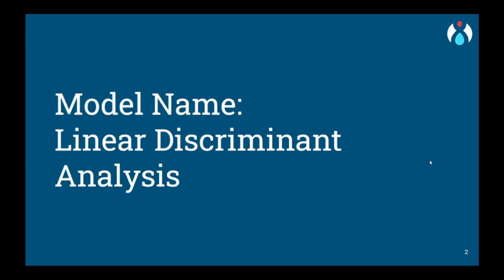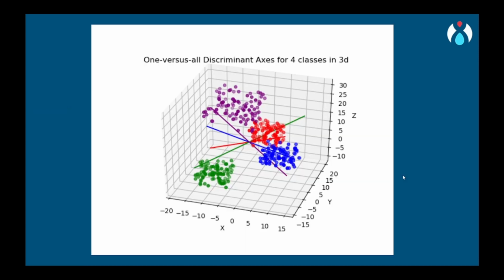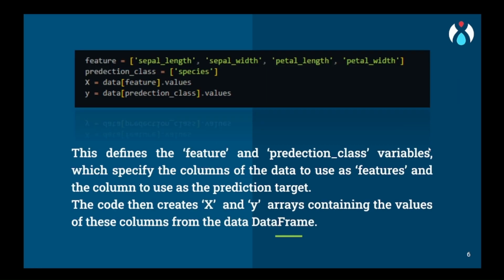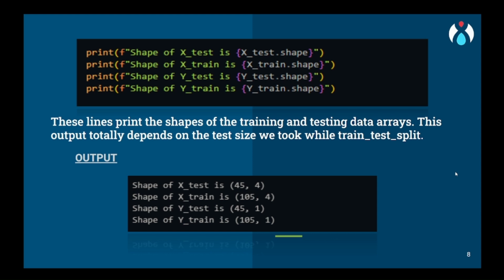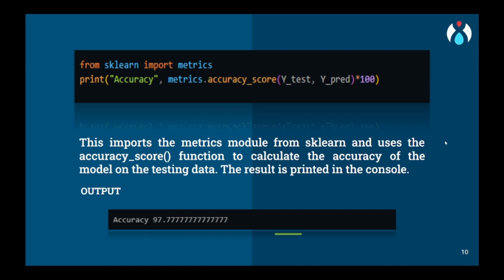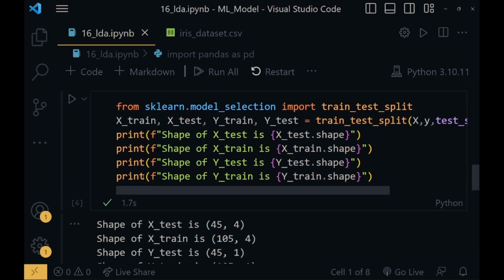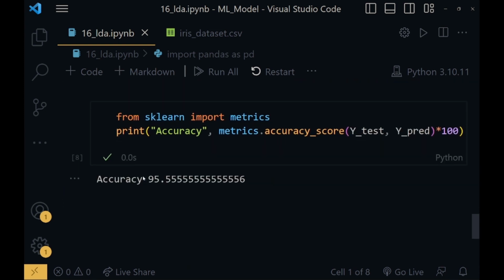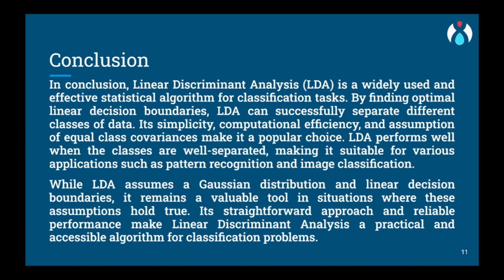Linear Discriminant Analysis Working and Code EXPLAINED in ENGLISH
Welcome to our YouTube video where we dive into the world of LDA (Linear Discriminant Analysis), a powerful machine learning algorithm for classification tasks. If you're eager to enhance your understanding of this technique, you've come to the right place!

In this comprehensive tutorial, we'll explore the fundamentals of LDA and its effectiveness in solving classification challenges by maximizing class separability. LDA is a dimensionality reduction technique that helps find the most discriminative features in data.

Throughout the video, we'll provide you with a step-by-step implementation of LDA in Python. From data preprocessing to model training and evaluation, we'll ensure you gain hands-on experience and confidence in applying this technique to your own projects.

Whether you're a machine learning beginner or an experienced practitioner, this video caters to all levels of expertise. Packed with real-world examples and practical tips, you'll be well-equipped to leverage the power of LDA for various classification tasks.

Get ready to elevate your classification skills with Linear Discriminant Analysis!